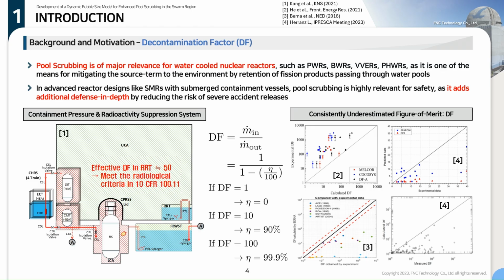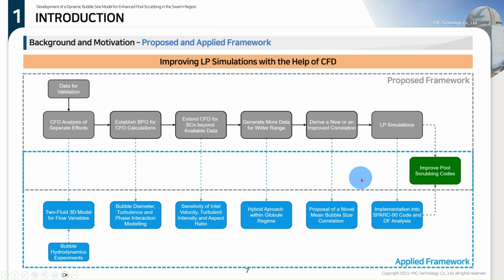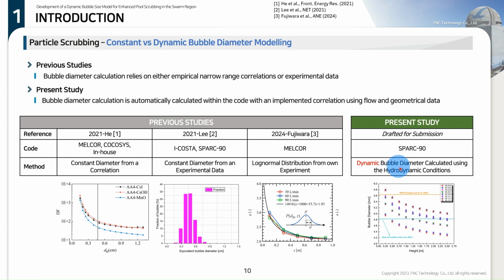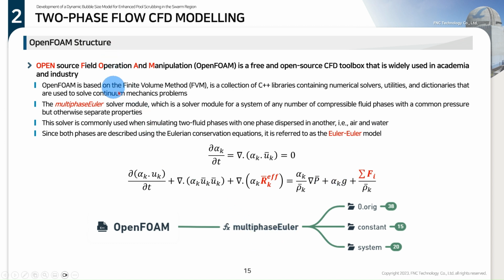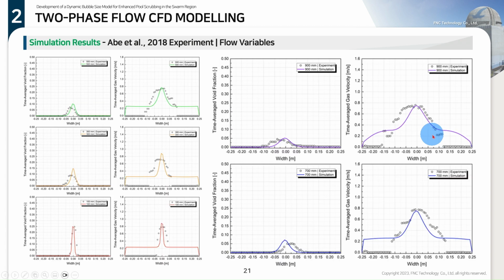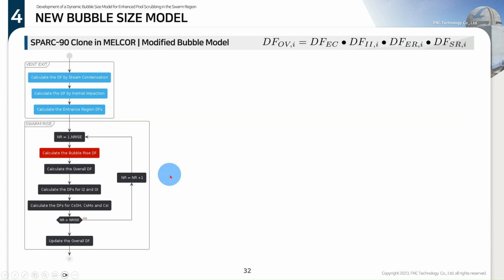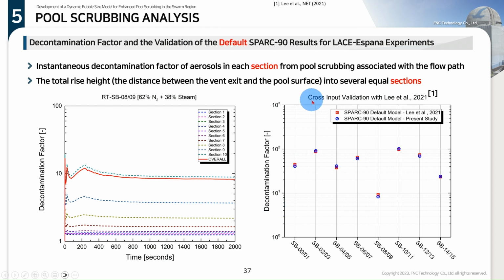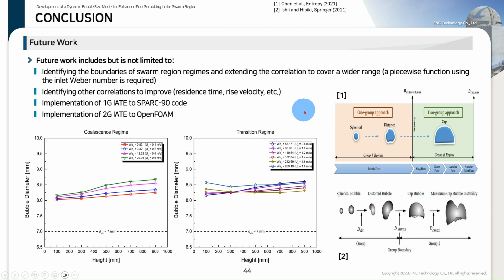Development of a Dynamic Bubble Size Model for Pool Scrubbing in the Swarm Region